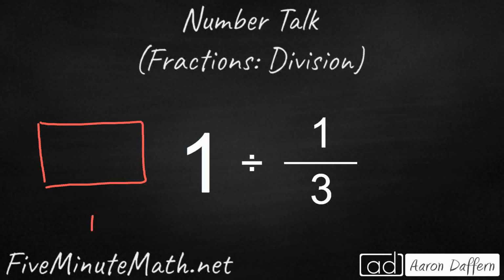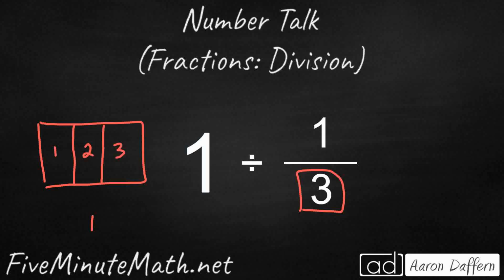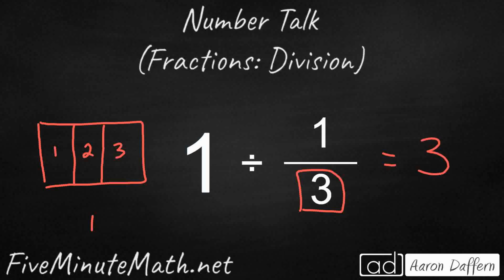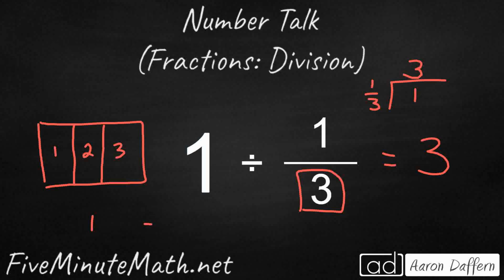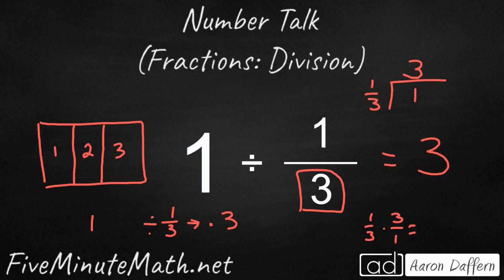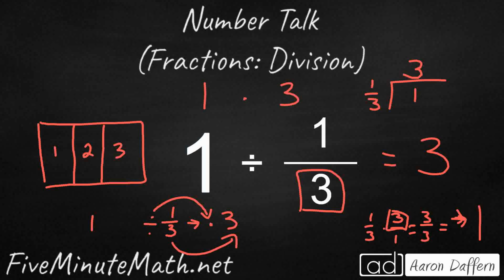Fractions: Division (#1)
Use number sense and mental math to to divide a fraction and a whole number or two fractions.